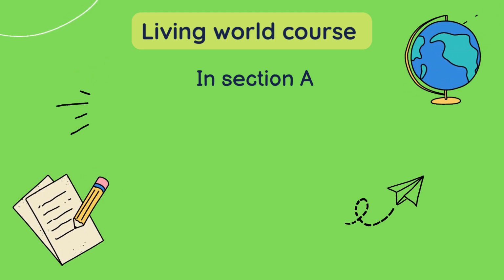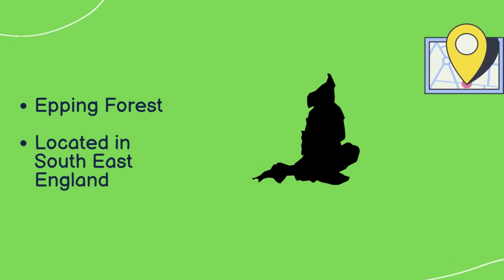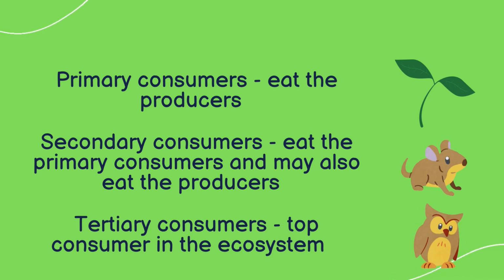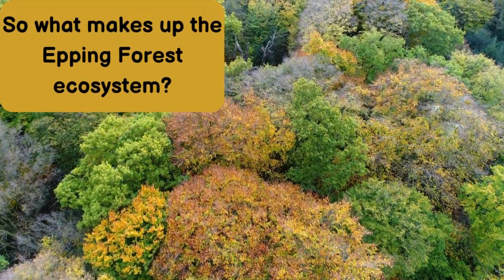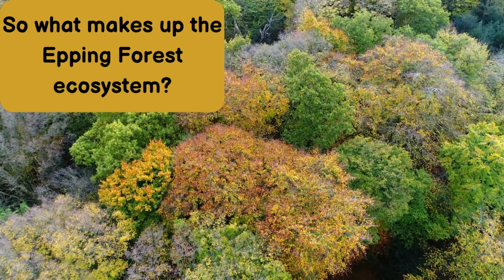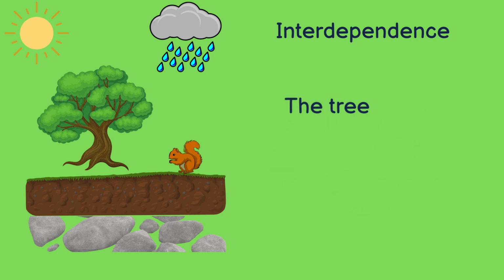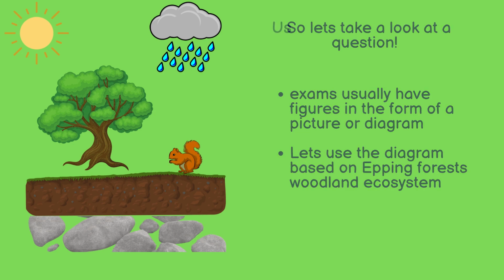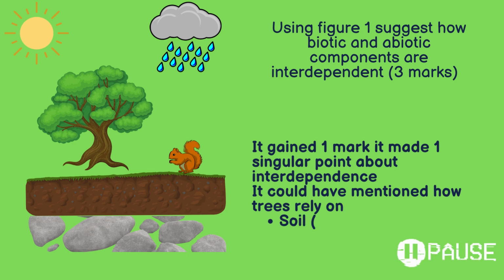The Living World - Online Course Lesson 1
Online course with tasks for the Living World Topic Paper AQA GCSE